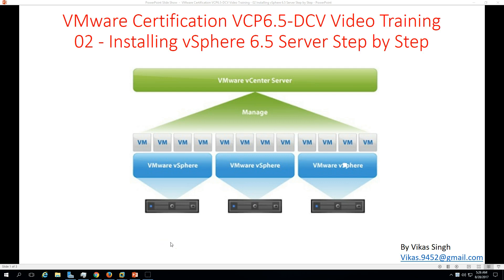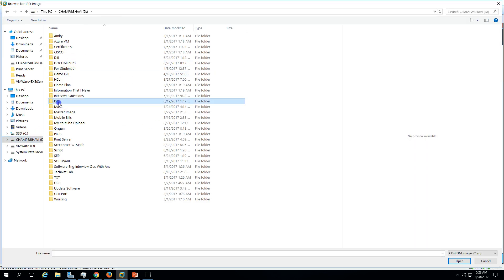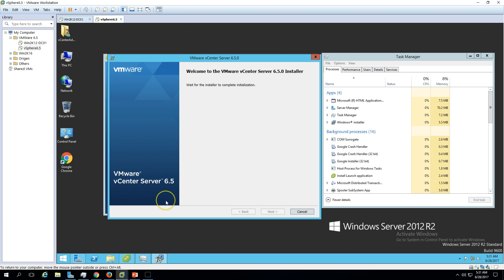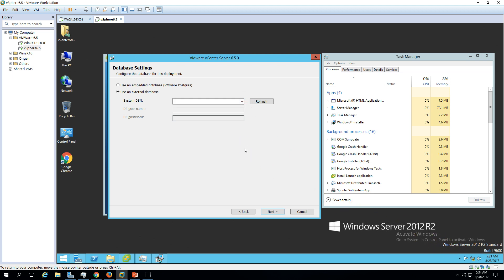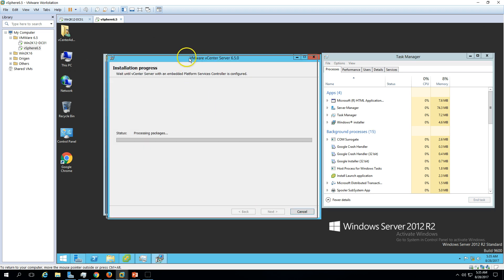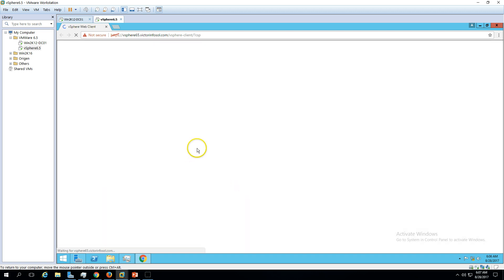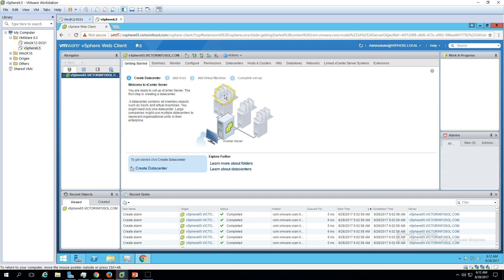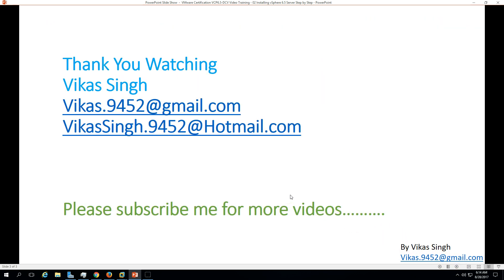VMware Certification VCP 6.5 - 02 Installing vSphere 6 5 Server Step by Step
Hi Friends

VMware Certification VCP6.5-VCP - 02 Installing vSphere 6 5 Server Step by Step